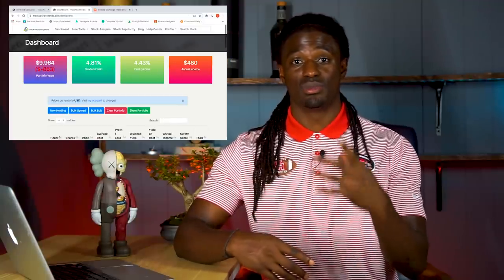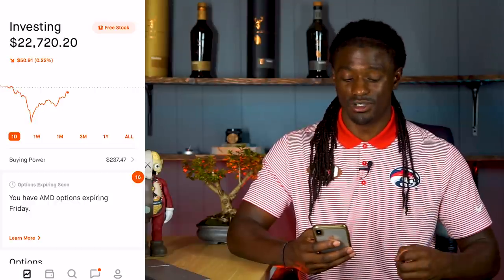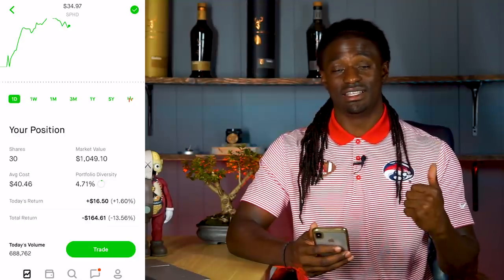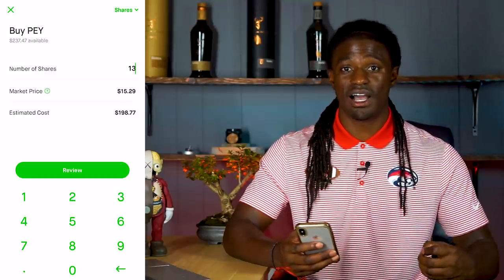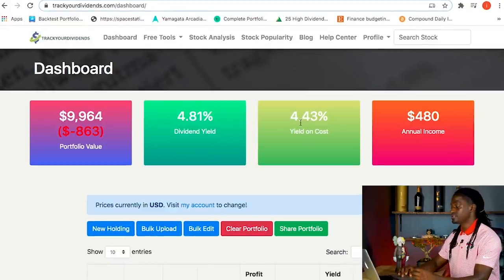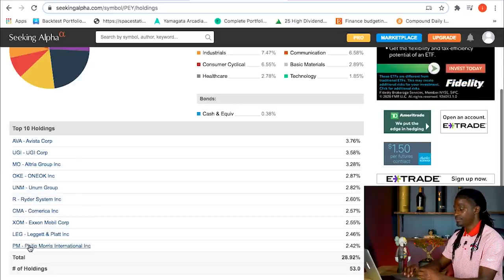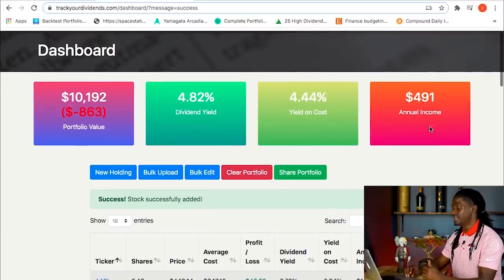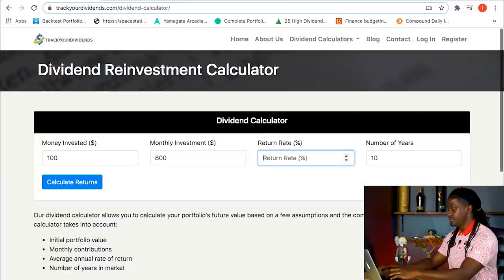Dividend Annual Income Increased to $491 Buying PEY ETF